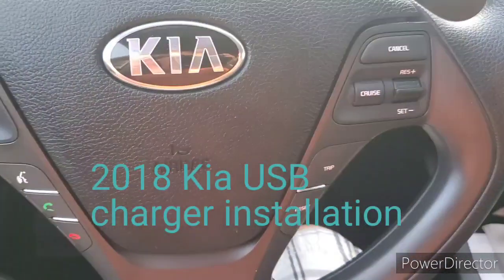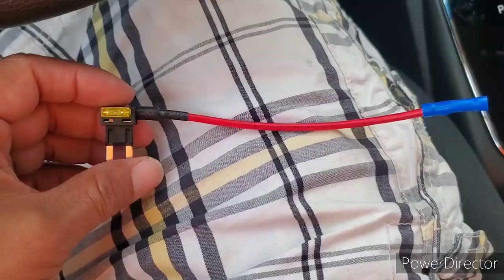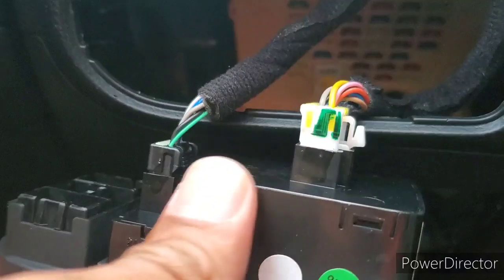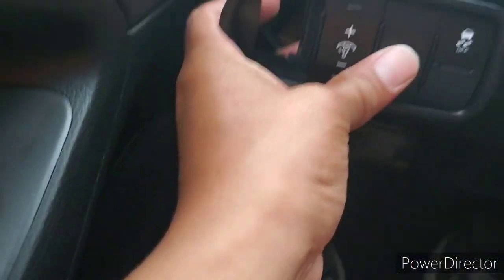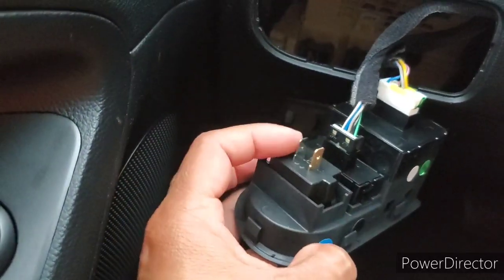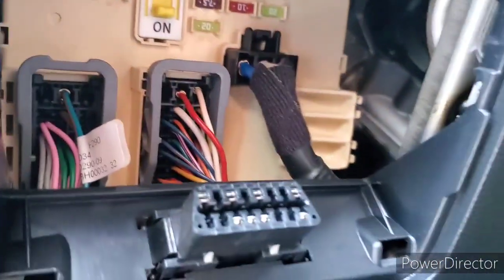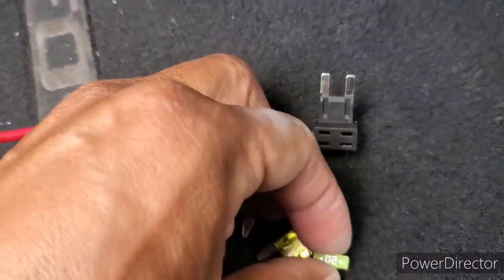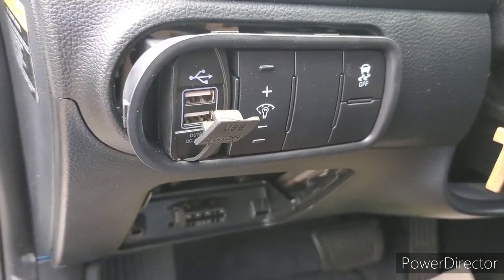2018 kia USB charger installation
This is a quick installation of a USB charger for phones, tablets, and other devices.  Tho connector was purchased from ebay for $9. The connector is  called add a circuit fuse tap.